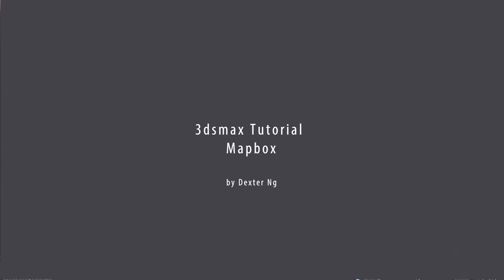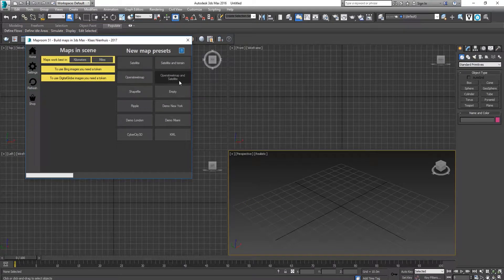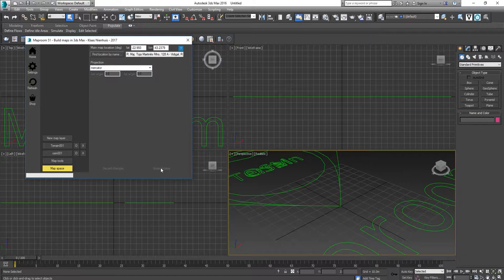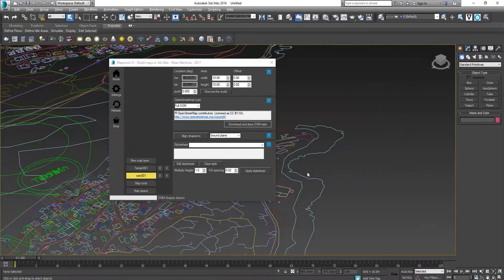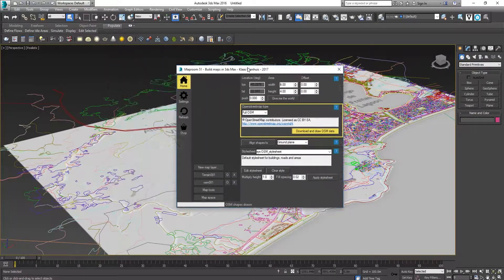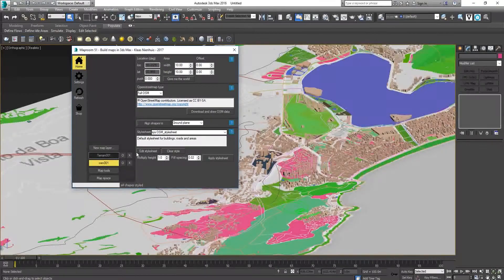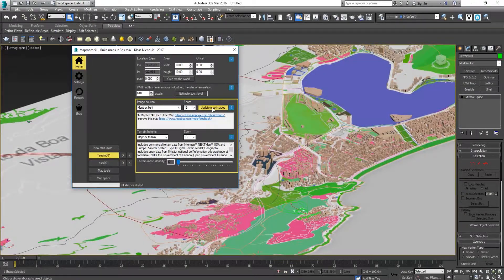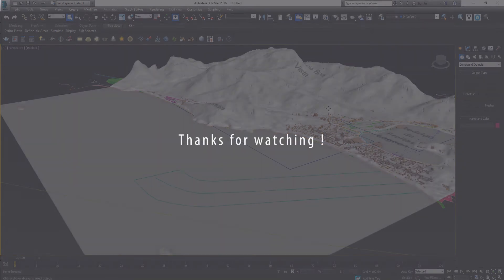3dsMax - Mapbox Tutorial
WHAT IS MAPBOX AND HOW TO IMPORT DATA, MAP, BUILDINGS & TERRAIN INTO 3DSMAX